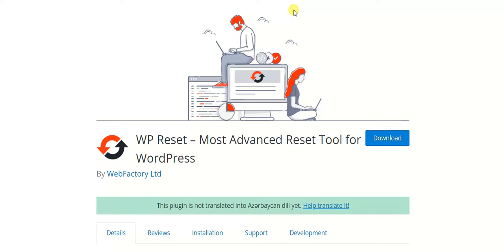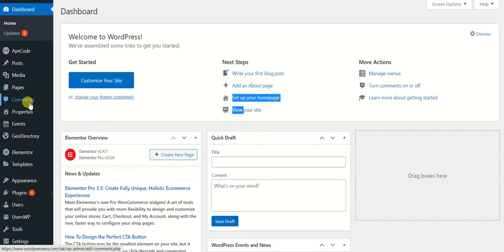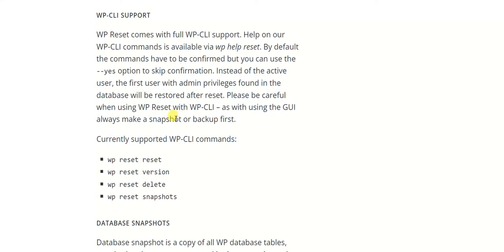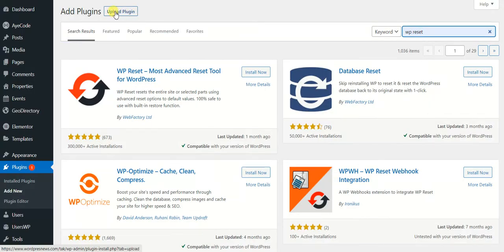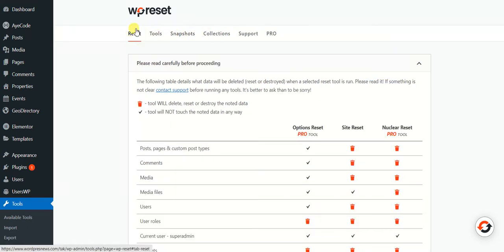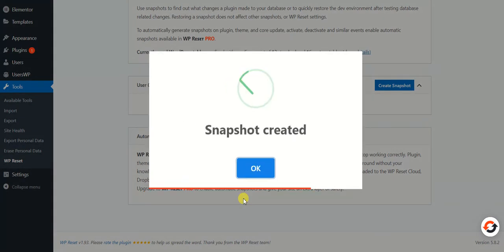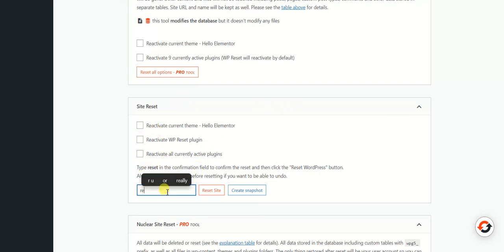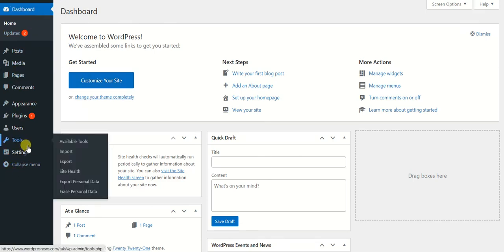WP Reset – Most Advanced Reset and Restore Tool for WordPress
In this tutorial, I will show you the easiest way to reset WP back to it's default settings. If you are looking for a WP reset, you have found it.

You're just new to WordPress and you're trying lots of things on your website, but you realize, I wish I could just start over fresh a new, in this video, I'm going to show you how to reset your WordPress installation back to the way it was when you first installed WordPress. Here I am on my WordPress website and it's got a lot of stuff that I want to get rid of.